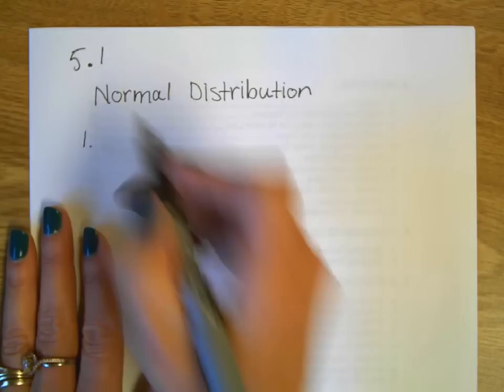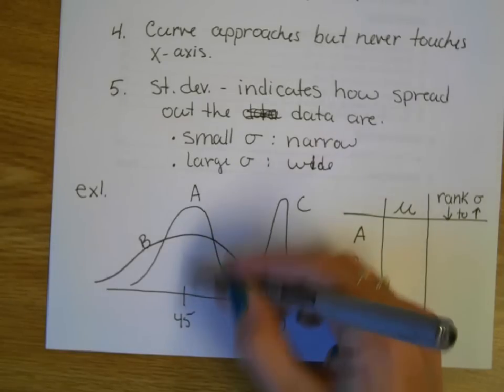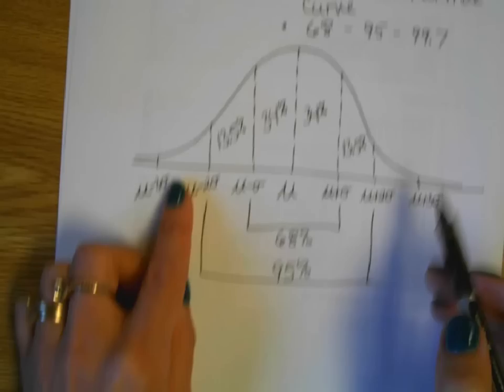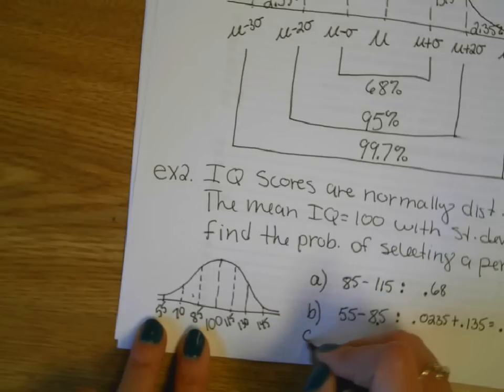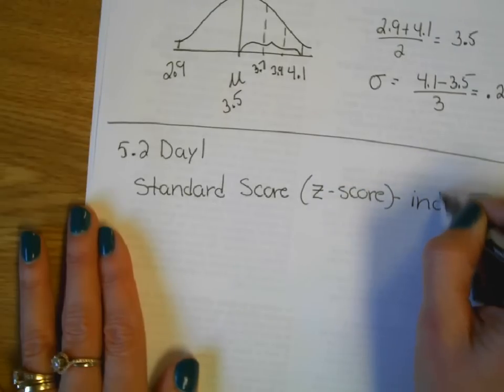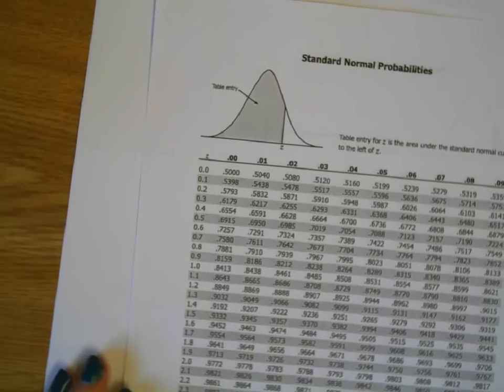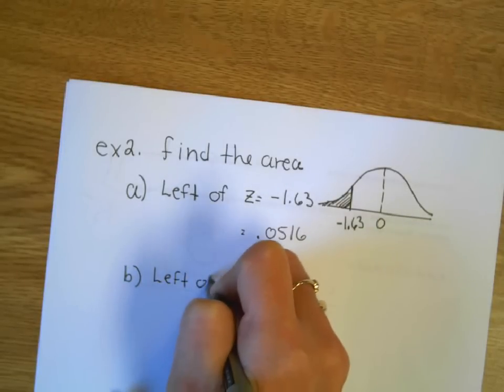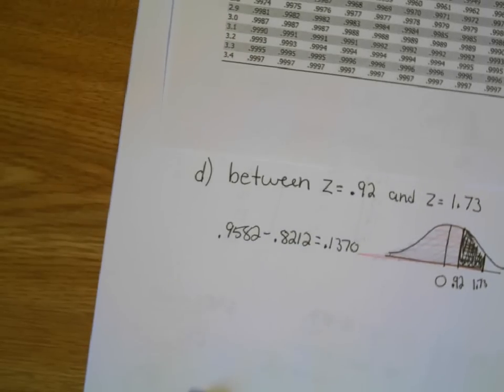S 5 1, 5 2 day1